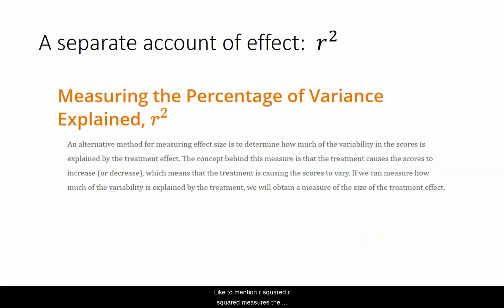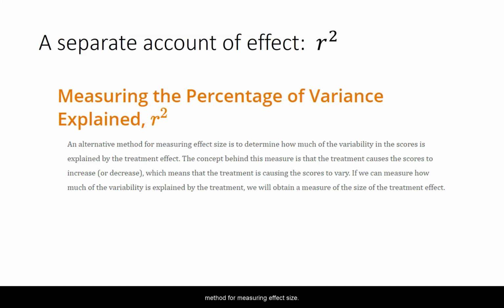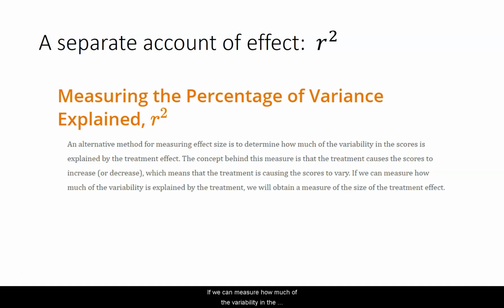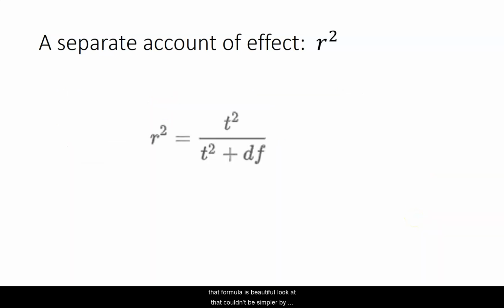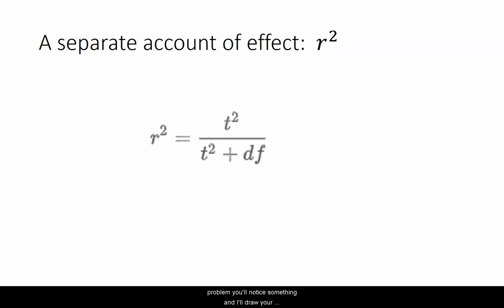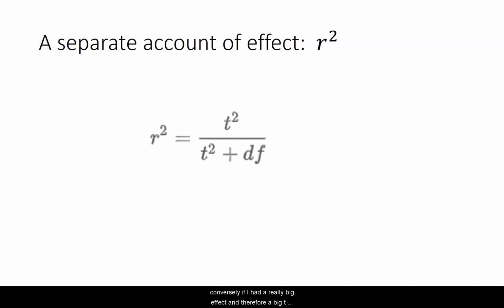Chapter 9 part 10 accounting for variance using r squared